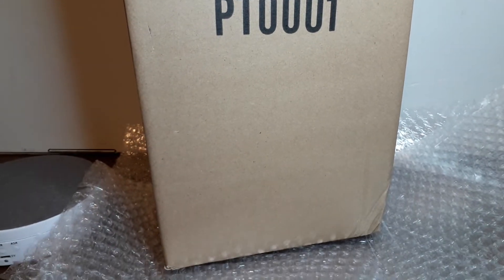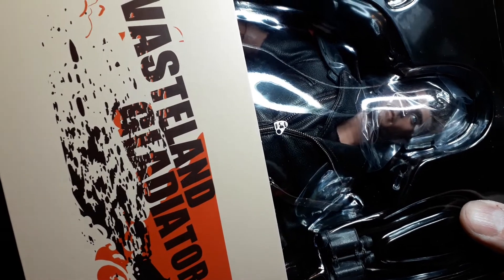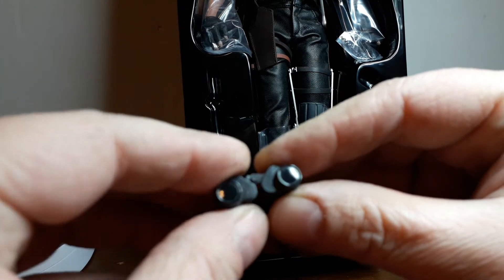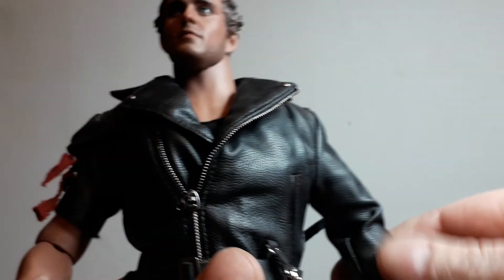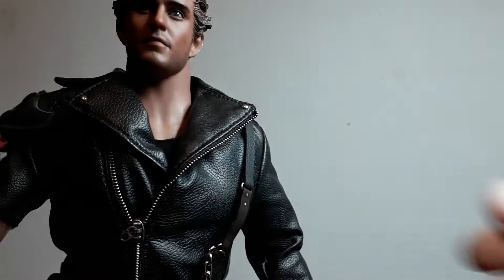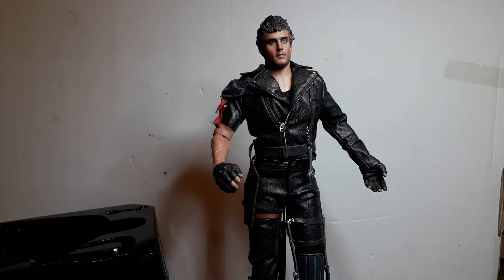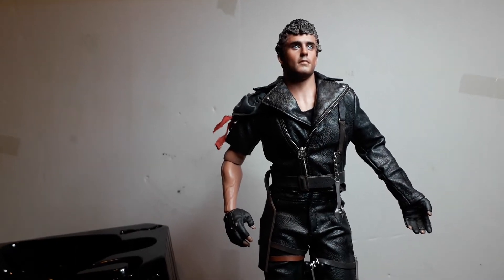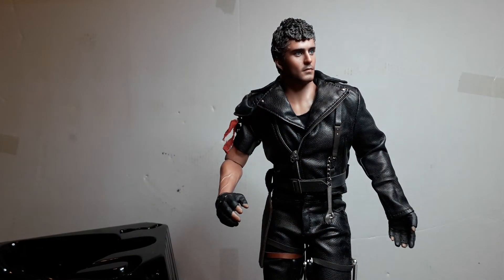Premier toys 1/6 mad mop figure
Obivilously its mad max, but the mop refers to my blind, deaf, smelly long haired mop of a dog you can hear near the end of the vid.
figure is 7/10 not bad but peanut head.
dog is 3/10, barking is driving me crazy maybe old yella is not long for this world but I havnt the heart to pay a vet to snuff out his light. Had the smelly pooch getting on 16 years. Dont want people thinking my remarks in the vid were serious, just frustration with a peanut headed figure falling apart and constant yapping.
Getting old is no fun for any of us and makes us old gits cranky.